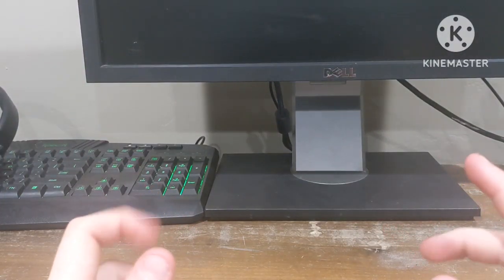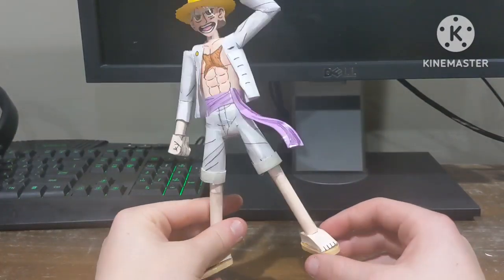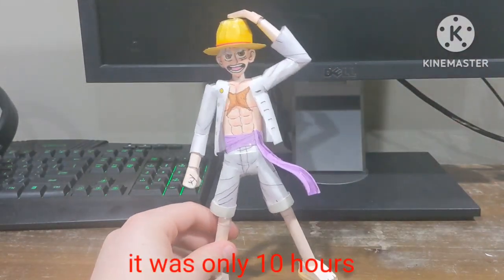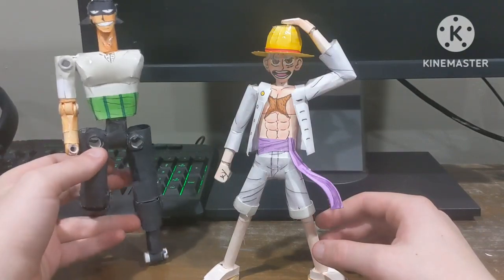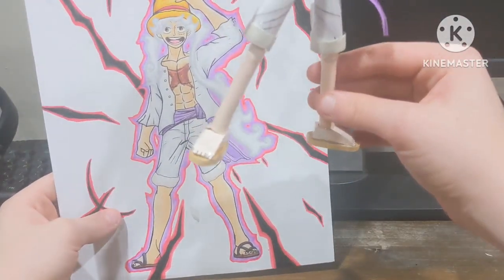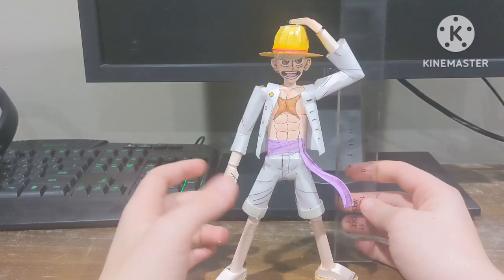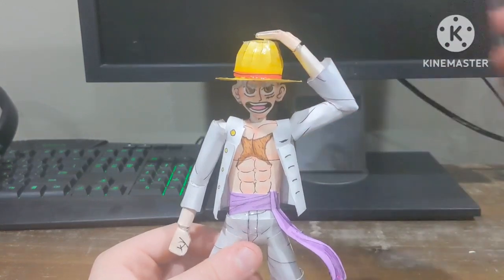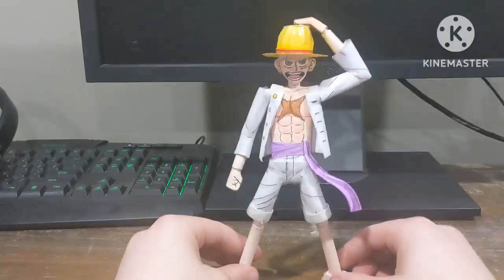Gear 5 Monkey D Luffy Paper Figure